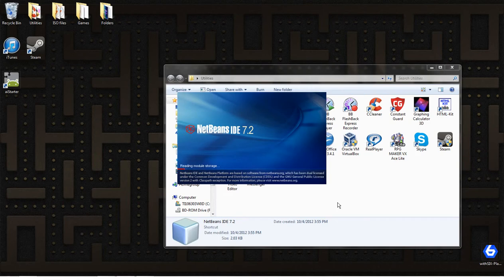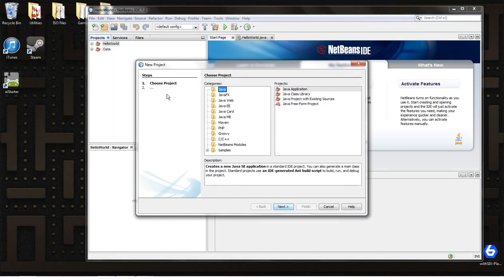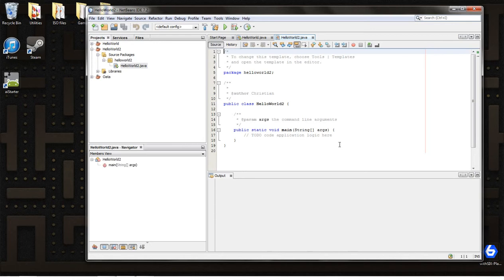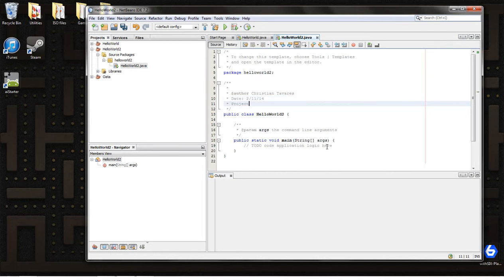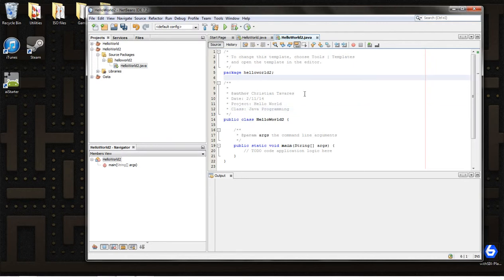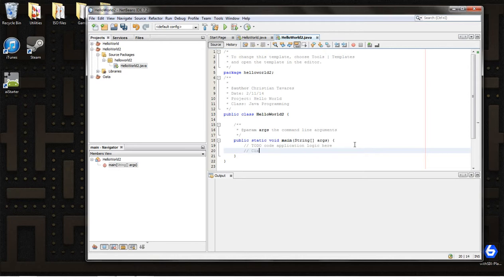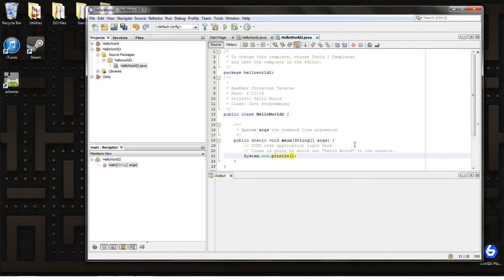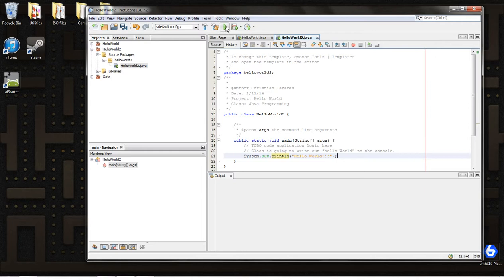Intro to Netbeans and your first Program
This is a short intro to your netbeans intro and can be used as a guide to creating your first "hello world" program.